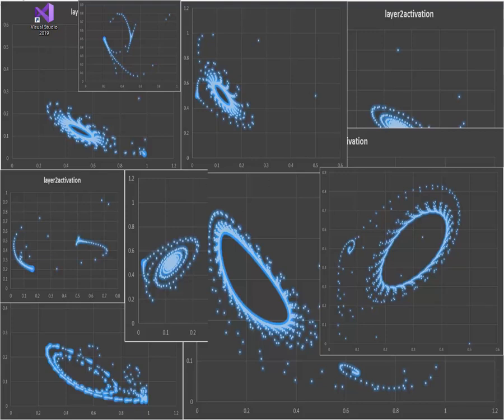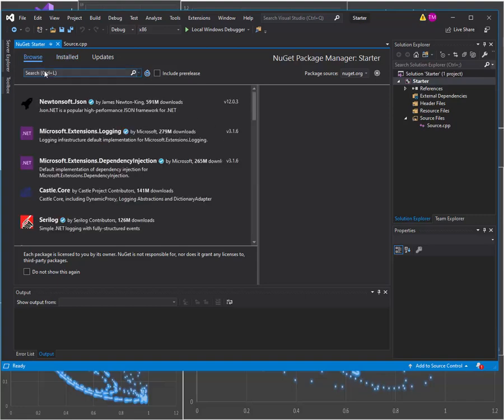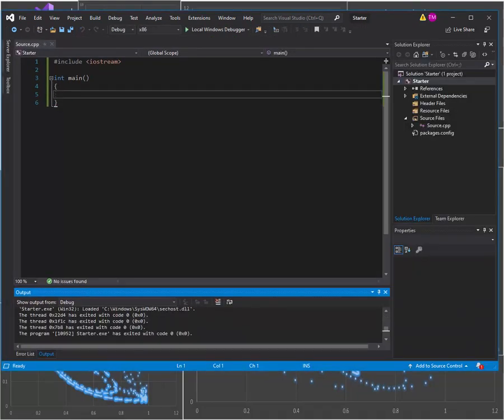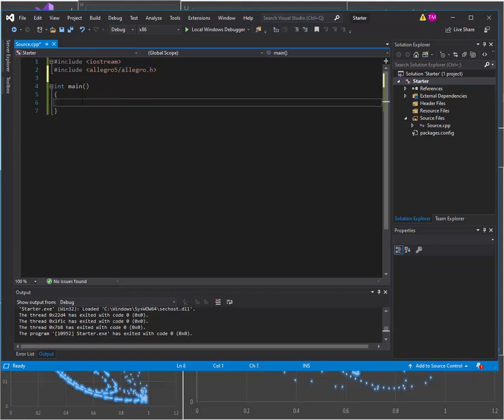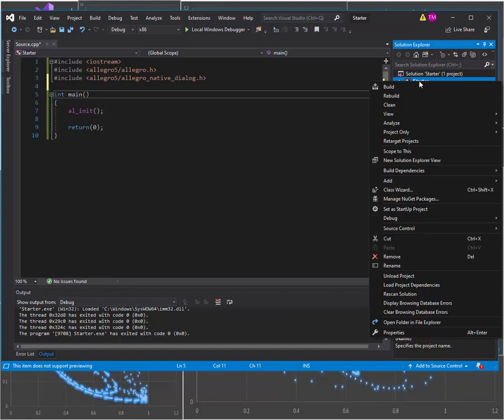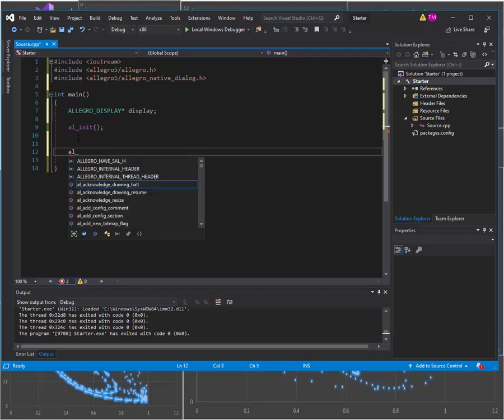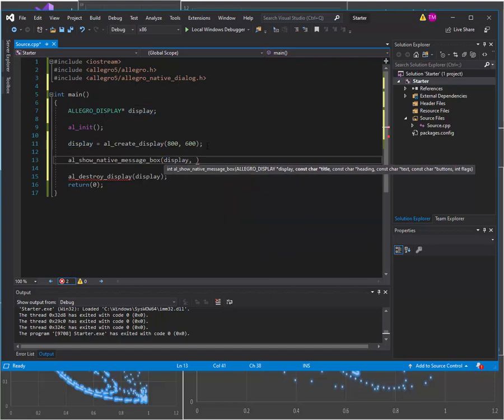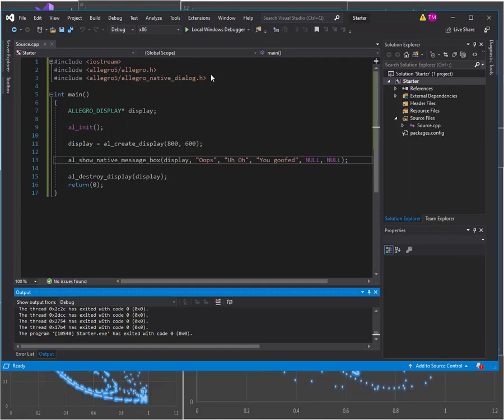First Allegro program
A gentle introduction to Allegro, mainly to learn how to install it into a project in Visual Studio and make sure it works.